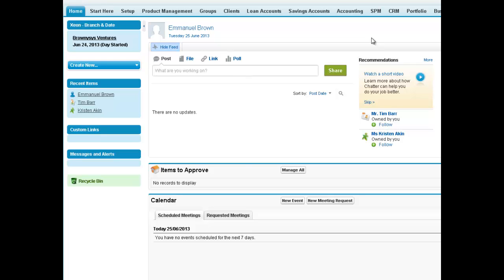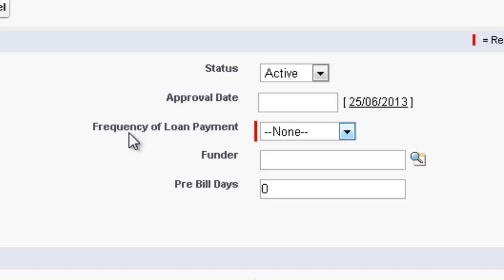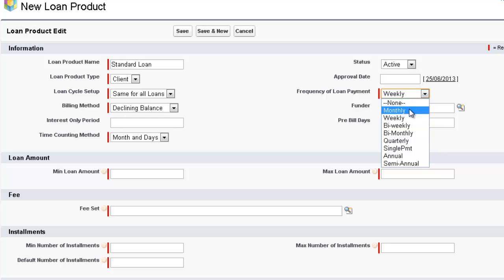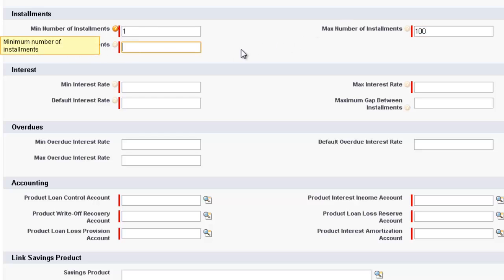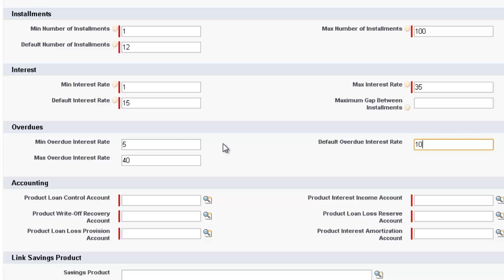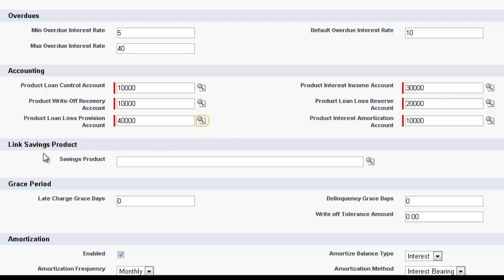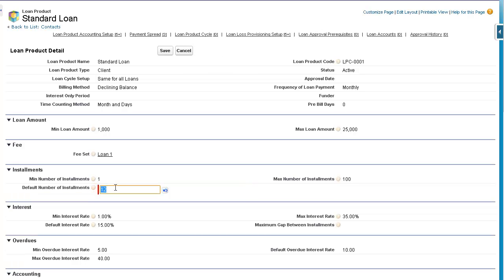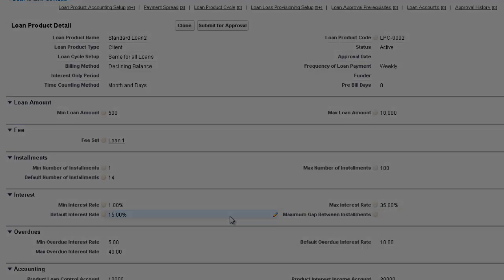Loan Product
MFiFlex - how to create a Laon Product.
Taking you through all the sets including the frequency of the loan payment, default settings, accounting etc.